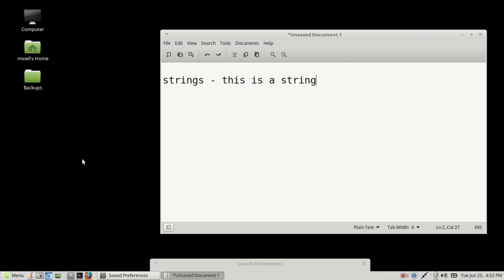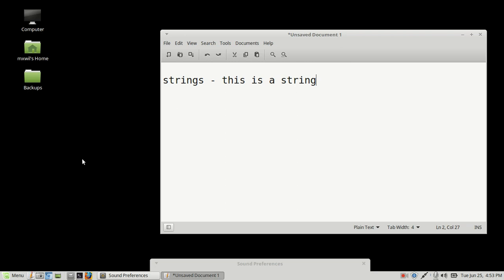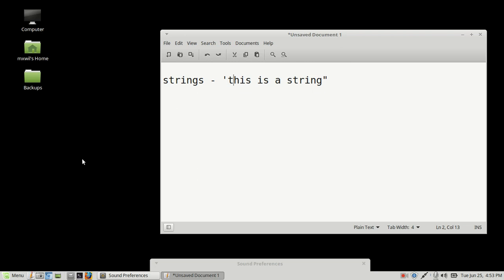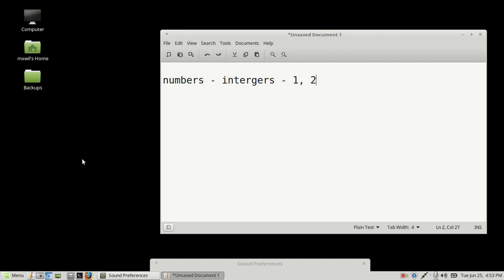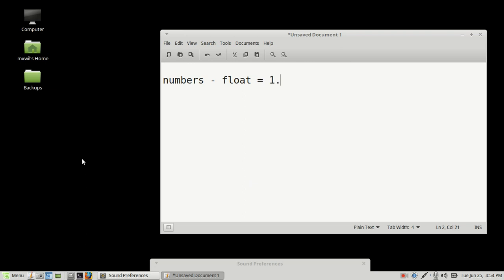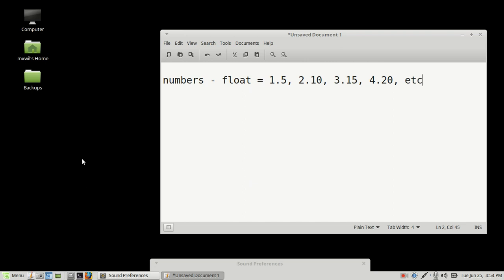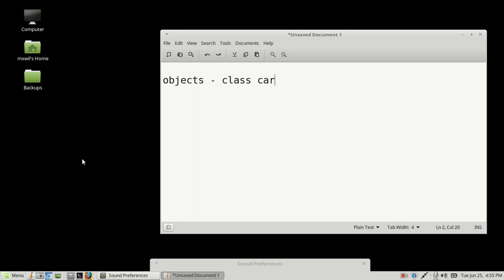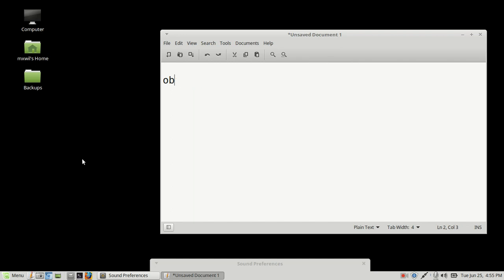2 webdev javascript concepts2